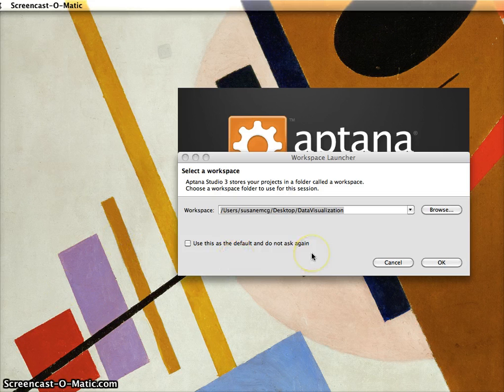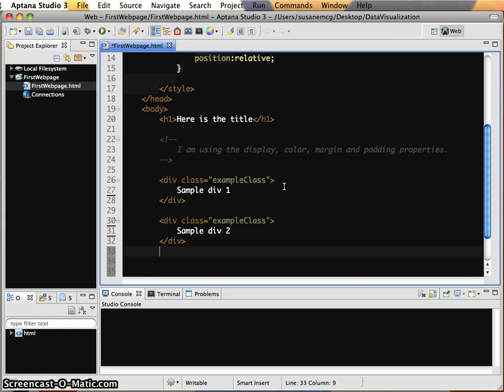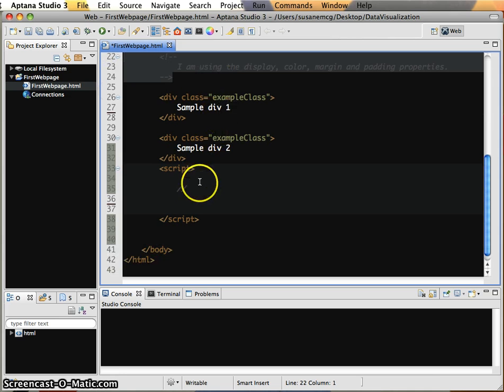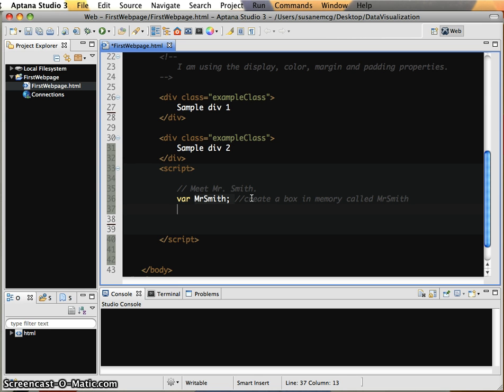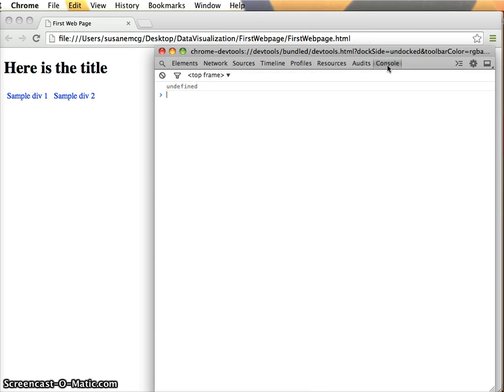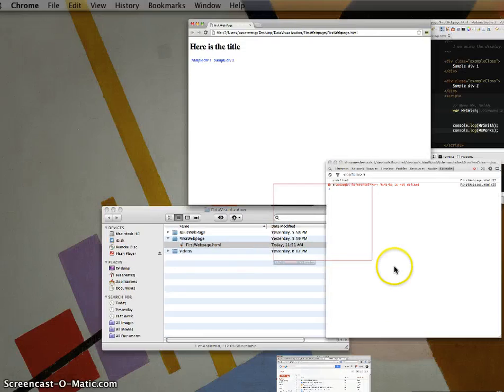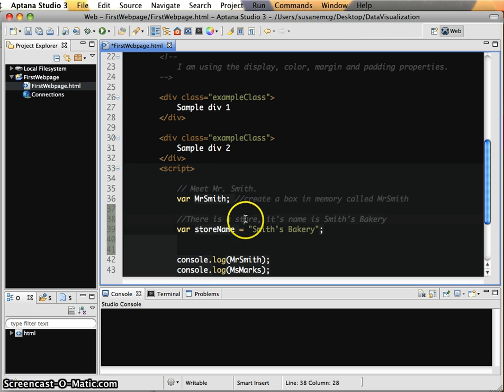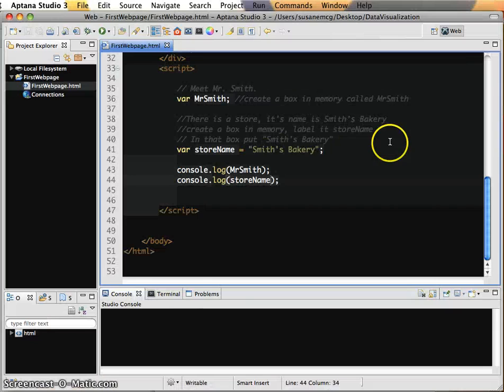ConsoleLogAndStrings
Using the console.log function to ask the program questions; the "string" data type.